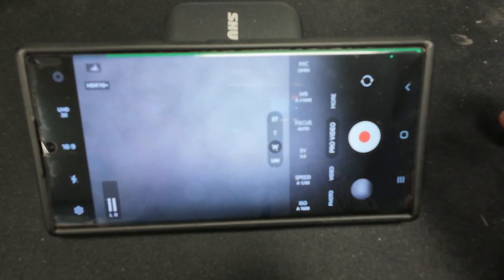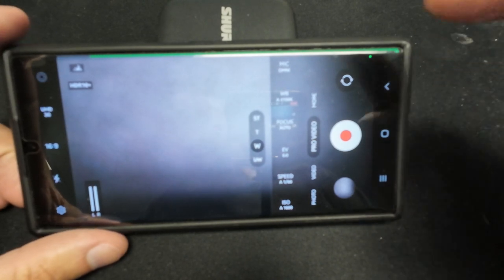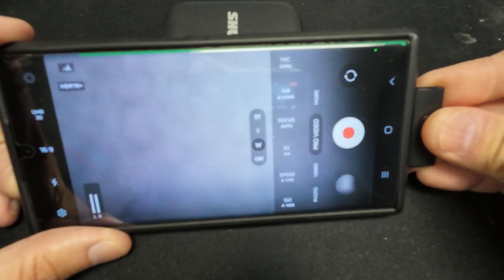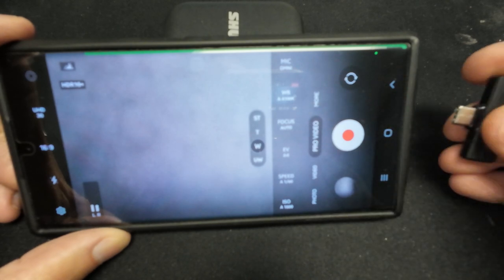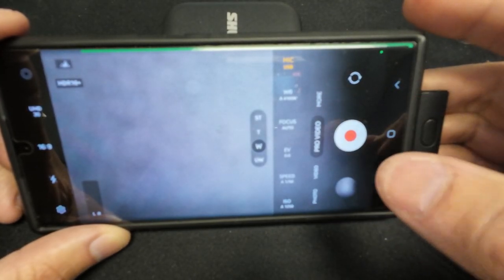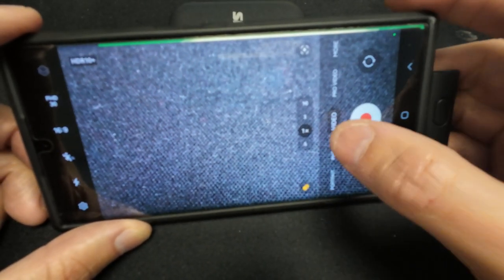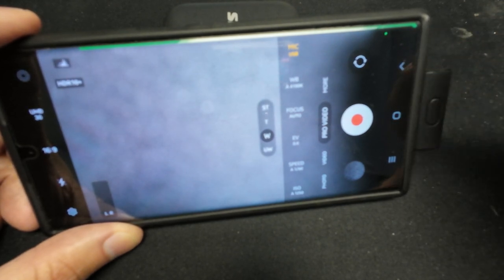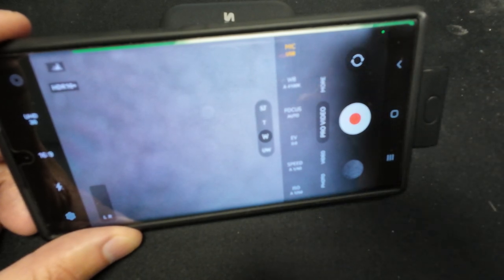How to Install Wireless Lavalier Microphone dongle and what software I use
I get a lot of question about this.